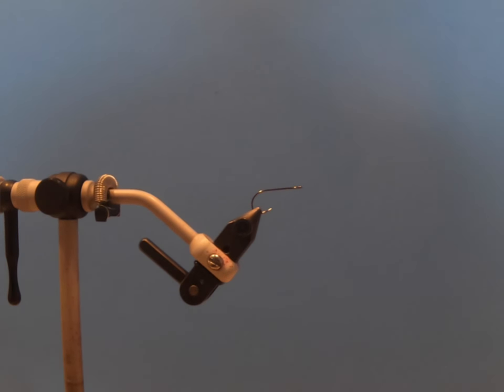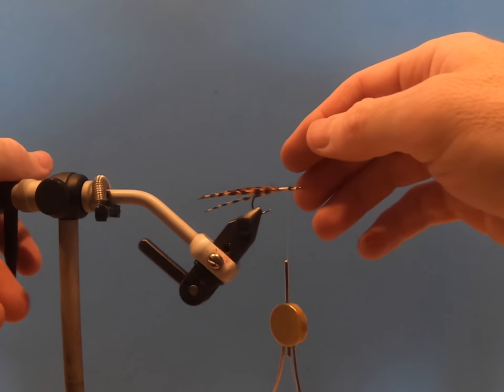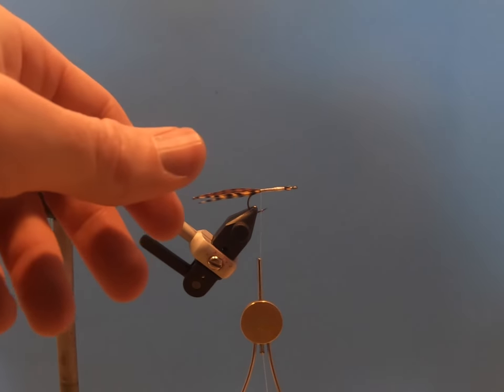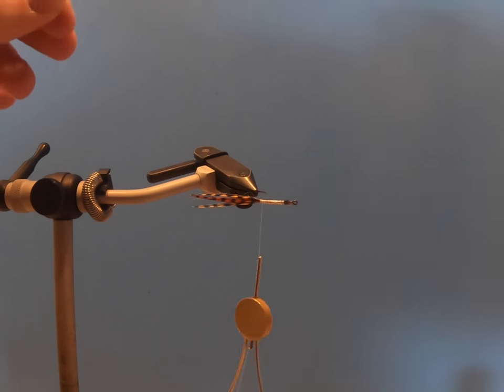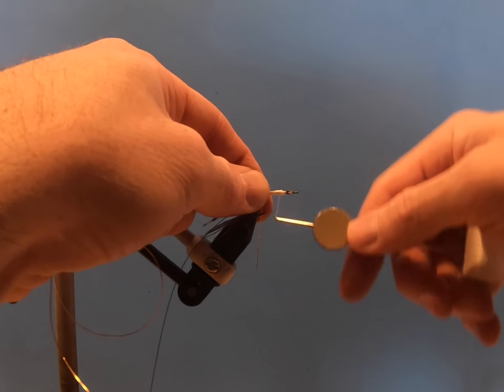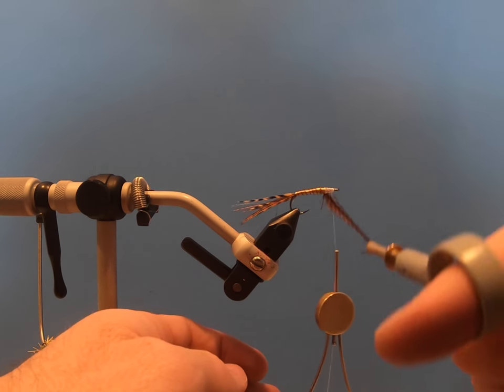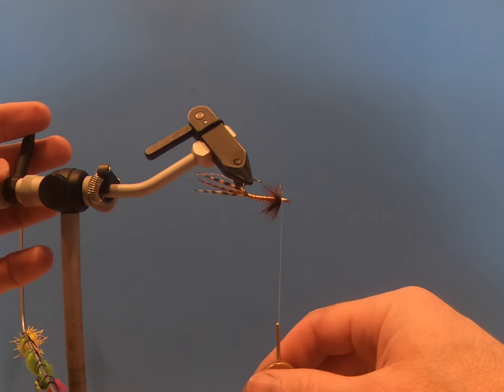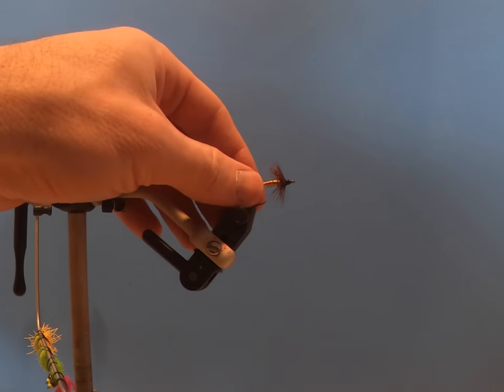Brassie Cruncher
Fly tying instruction for a Brassie Cruncher variation.